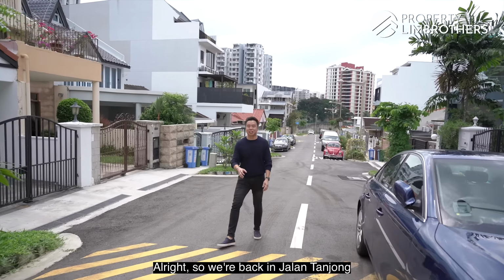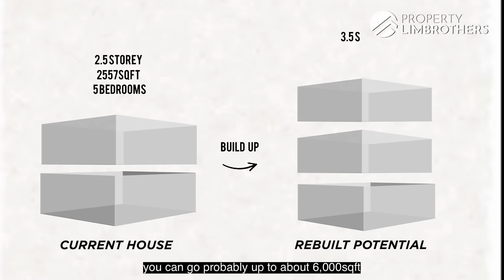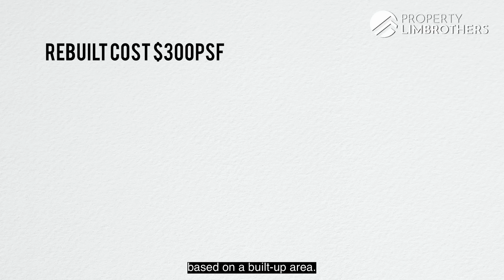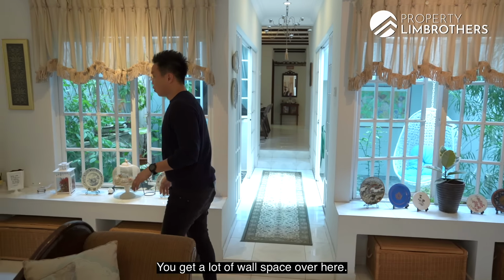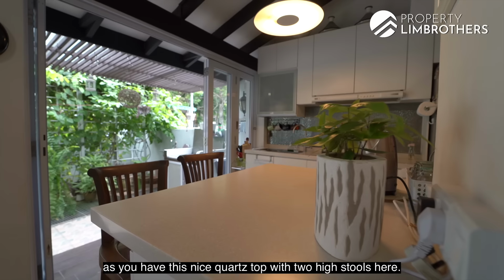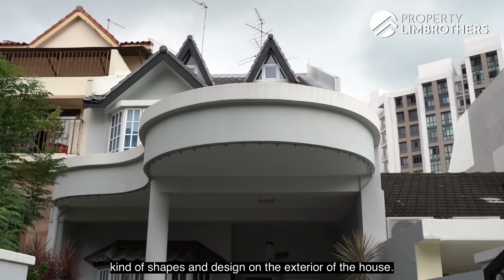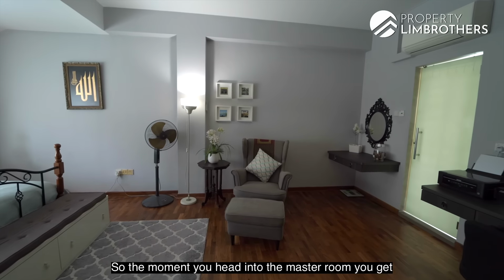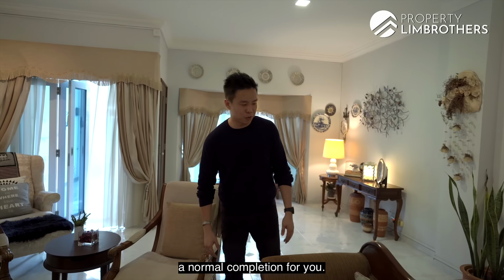Jalan Tanjong 2.5 Storey Inter-Terrace : Freehold | $3.25M, Singapore Landed Home Tour (Melvin Lim)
Launch Date: 12th Sep 2019
Relaunch Date: 4th Jan 2021
Sold Date: 21st Feb 2021

Looking to stay within a serene and peaceful environment? This Freehold 2.5 Storey Inter-Terrace at Jalan Tanjong may be the right one for you. Features of this property with 2,100sqft built-up space includes an attic, 5 bedrooms, 3 bathrooms, a family area on the second level, a walk-in-wardrobe in the master bedroom and Jack and Jill toilet for the common bedrooms. This home is just 5 minutes’ walk away from Tanah Merah MRT with good connectivity throughout the island via ECP, TPE, and PIE. What’s more, it's within the vicinity of a wide array of famous eateries such as Simpang Bedok, 85 Fengshan Food Centre, The Market Place @ 58 and just a short drive to Bedok Mall, Singapore Expo, Changi Business Park, and Changi Airport.

Love what you see? Join our Landed VIP Club for exclusive access to pure landed listings and expert insights!

Started in 2007, PropertyLimBrothers has helped over 1400 home owners transact their properties year-to-date, setting an impressionable record selling properties in Singapore In the last 24 months, PropertyLimBrothers sold over 269 properties in total.

Previously served together as civil servants in Singapore Prisons Service as Prison officers from year 2004 to 2006. After 3 years in the service, they decided to start out their career in real estate together. Since then, Melvin Lim & Adrian Lim has transacted more than 1400 properties and successfully helped many families with their real estate needs and investment properties.

After 10 years in the industry, in year 2016, they found that the way properties is marketed in Singapore is really boring, because everyone was just taking photos of the properties with their phones and uploading it to property portals. Which Melvin calls it a “wait and see approach”. “It becomes a very passive form of marketing because we have to wait for buyers to find us, and we don't have any content to reach and to attract the right audience & buyers”, (Melvin).

They then became the first in Singapore to create Home Presentation Tours with a human factor in the video and weaving plus points, features, benefits and importantly, telling a story for each property thus creating a niche in helping their sellers’ properties differentiate & stand out by marketing their property listings with a creative approach. Currently PropertyLimBrothers has close to 500 videos represented.

Producing their signature home tour videos with unique content became their daily bread. All content are created in house, because they do not wish to outsource this creative portion, thus giving rise to forming their own social media in-house agency team (PropertyLimBrothersMedia).